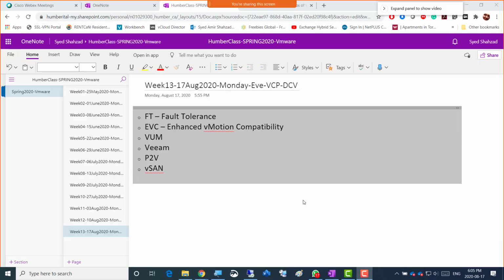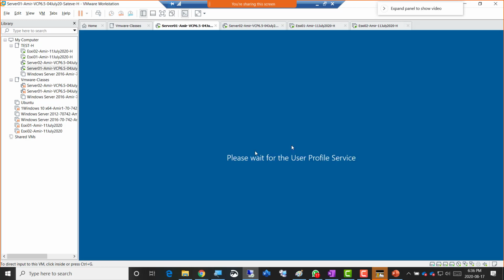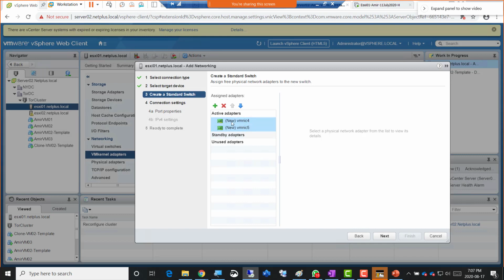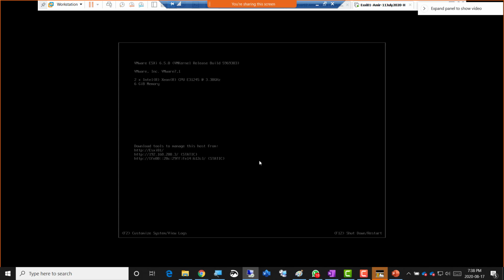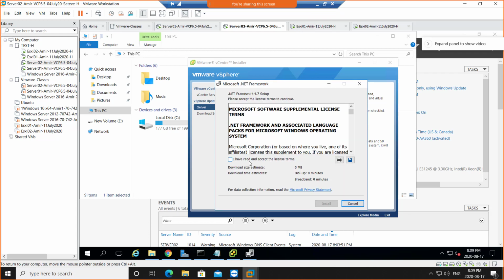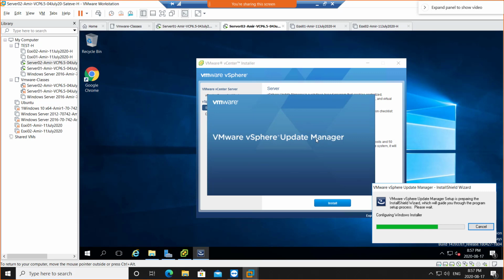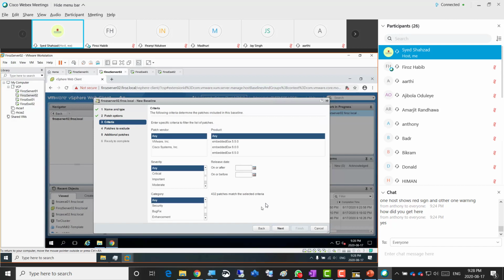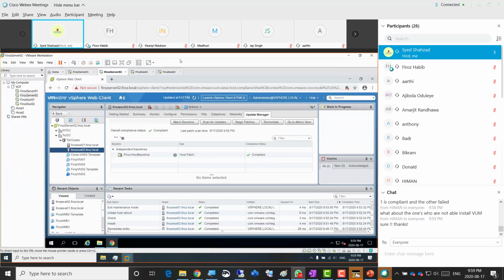Day13 VCP6 5 Mon 17Aug2020 HumberClass Vcenter FT VUM